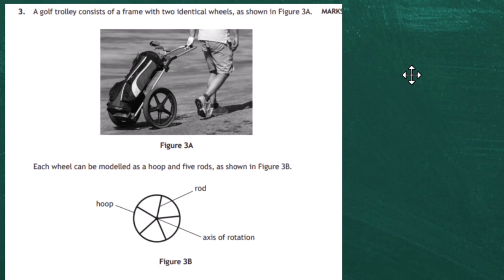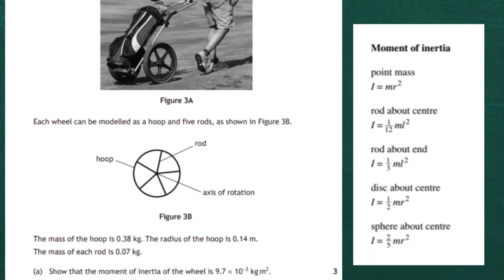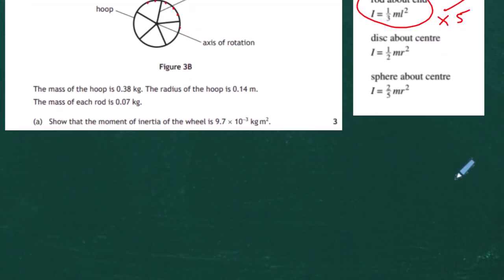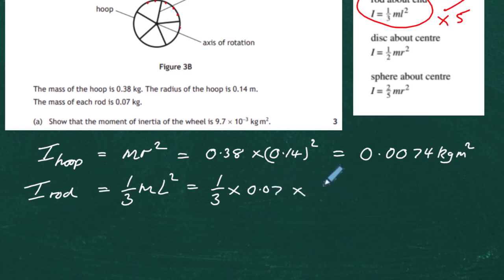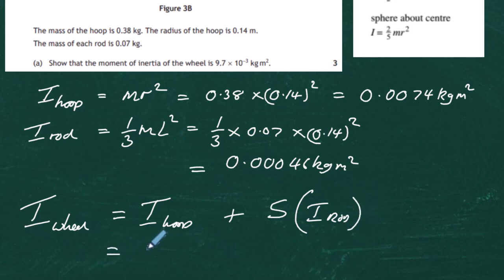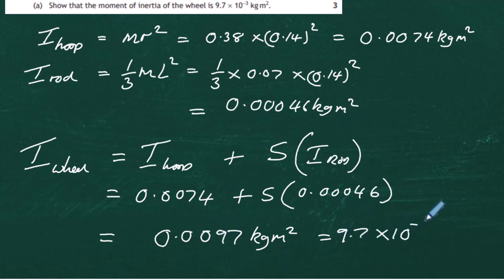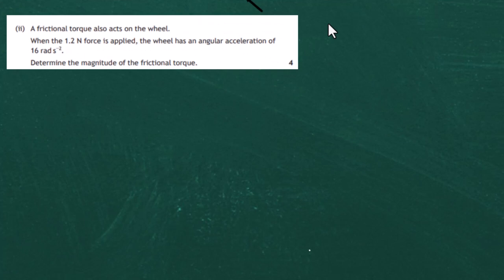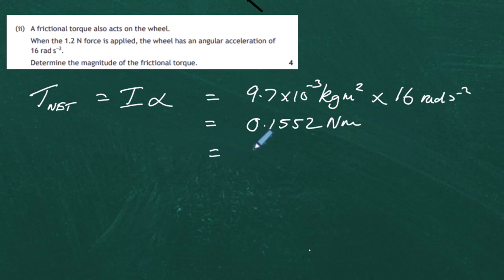AH Physics 2022 Q3